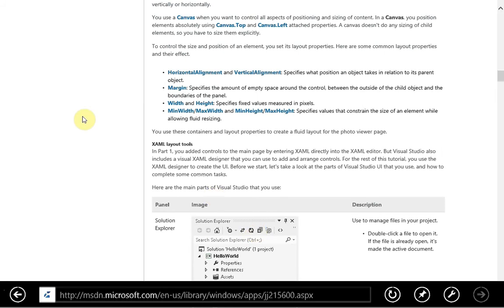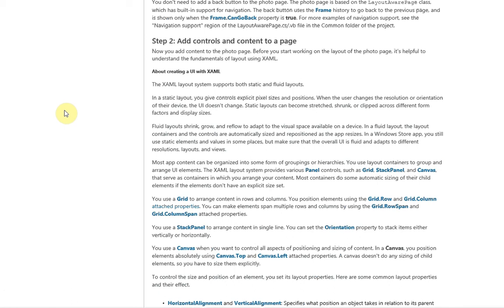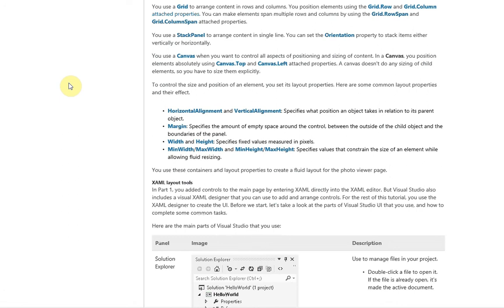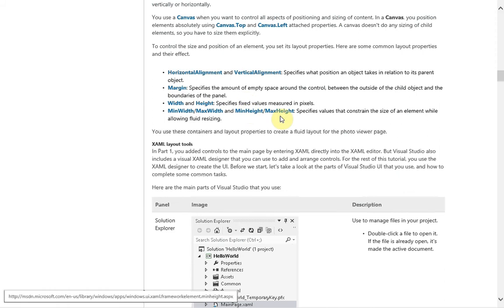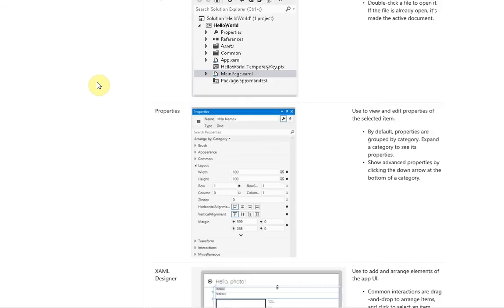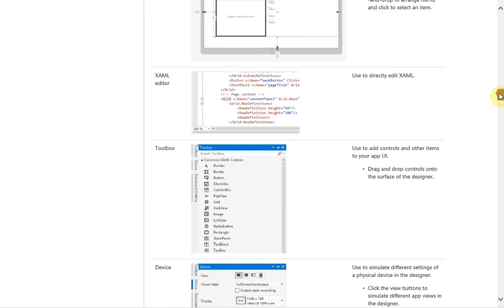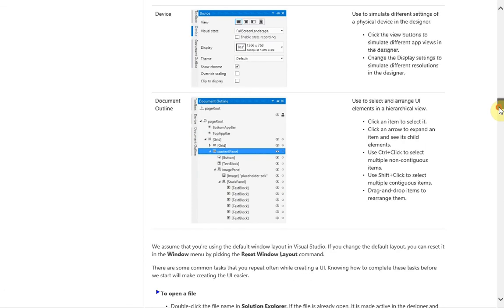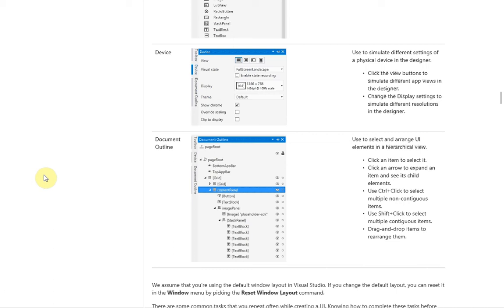Windows 8 Development - XAML Design Tools Part 1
Visual Studio provides many tools that we can make use of for designing applications, but having a solid foundation of knowledge about how layouts work is critical.

Fluid layout lets developers focus on application logic rather than layout and alignment, but there are cases where a static layout is desired. Luckily, Visual Studio allows us to integrate both approaches.

In this video, I will go over static and fluid layouts, and the tools available in the Visual Studio designer.

References